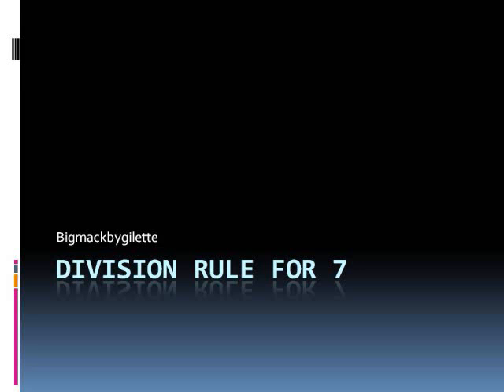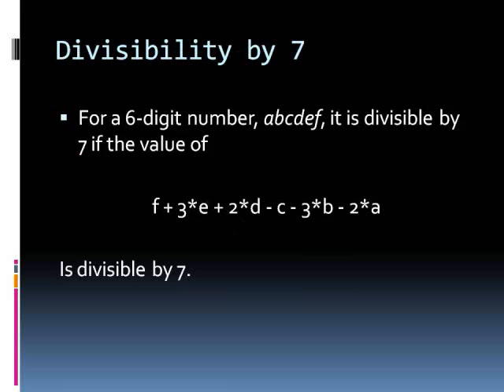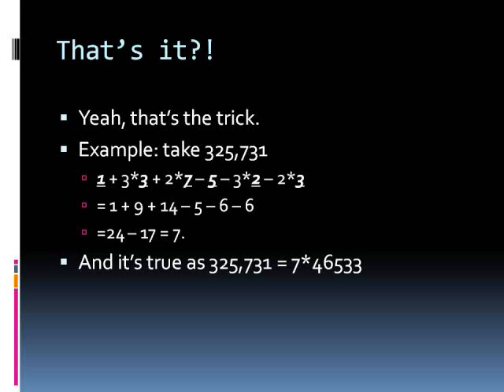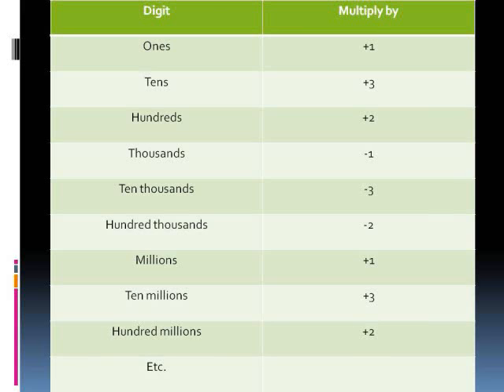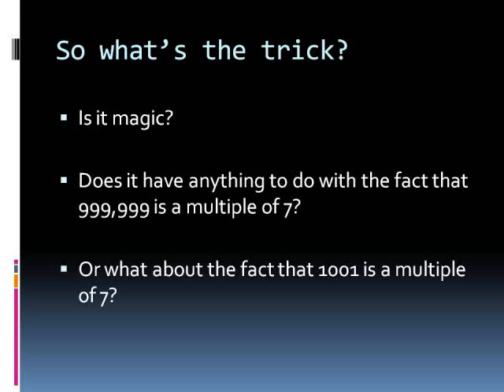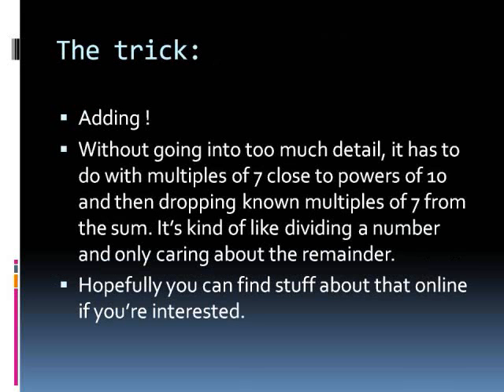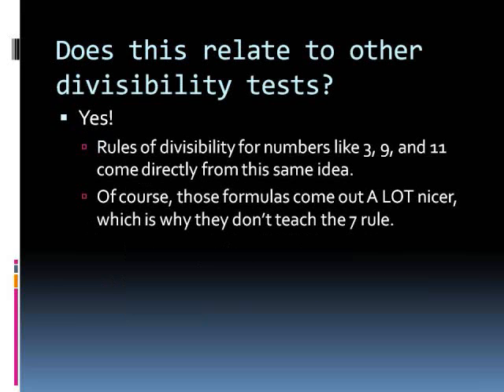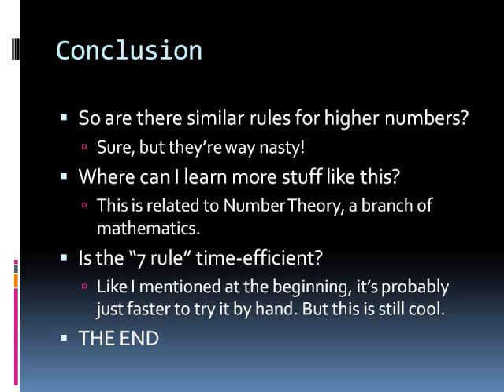Division Rule for 7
It does exist! In a short presentation, I explain how to determine if a number is divisible by 7. This method I figured out myself, although it is kinda lengthy.

There are other rules for 7 around the internet. Some are more formulaic but may require multiple iterations. I do like this one because it can result in a number whose divisibility is pretty evident, just the setup is a little chaotic.